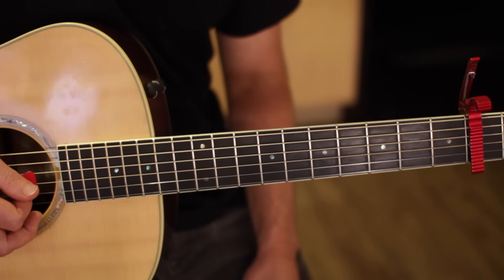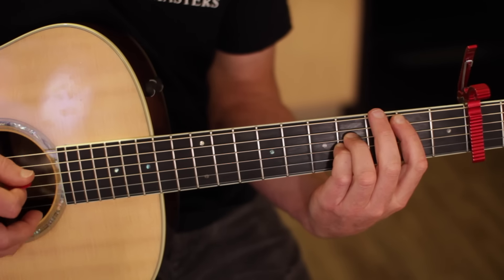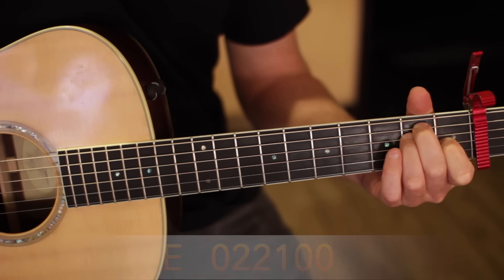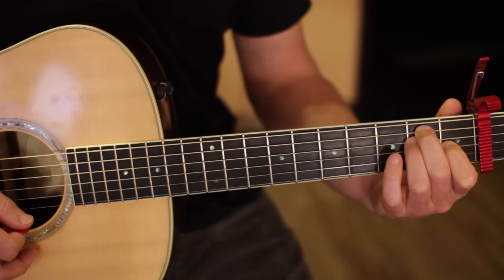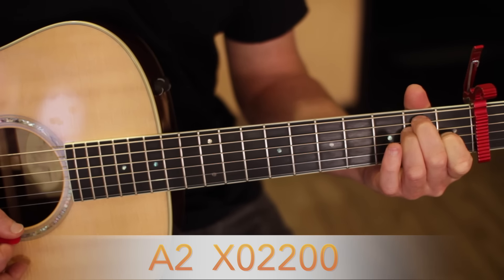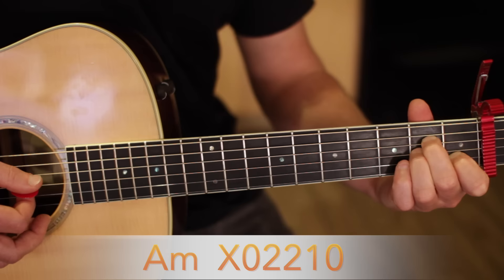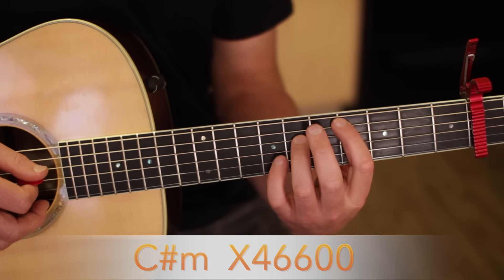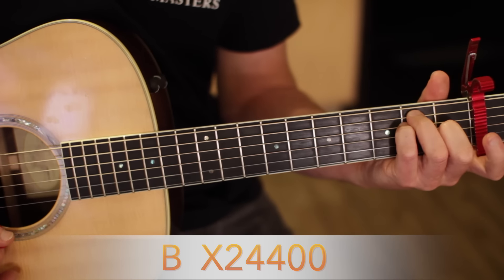Christina Aguilera - Change - Guitar Lesson (Chords and Strumming)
Learn how to play Christina Aguilera - Change - Guitar Lesson (Chords and Strumming)

Hey guys!!
I hope you're able to learn a little something from these videos.
I want to let you all know that i'm currently offering FaceTime and Skype guitar lessons.
If you feel like you aren't getting all the things i'm showing you in the videos and would like some one on one instruction, this might be perfect for you.
I'm happy to show you any song you would like to learn as well as a specific technic or style.

Thanks again for stopping by my channel!!

Sincerely,
Michael Gene Binder

REQUEST A SONG FOR ME TO TEACH!

Follow and give me a 5 star review on Google Plus

Thats it!